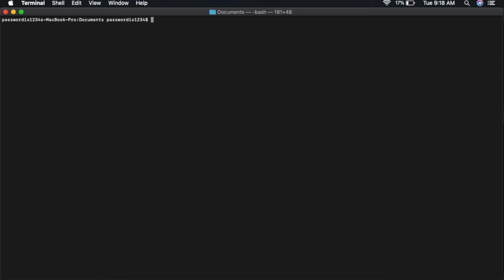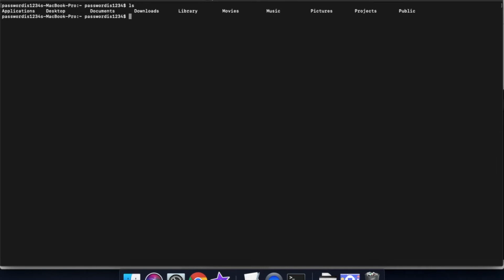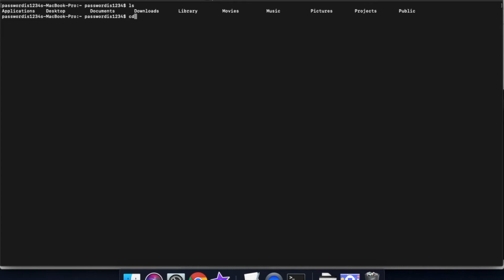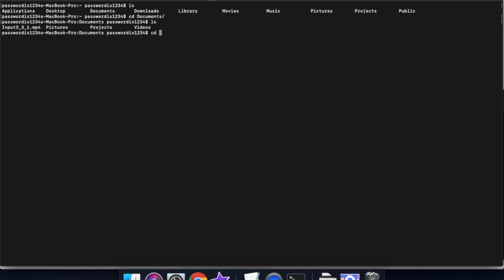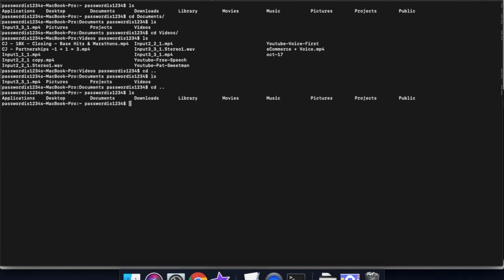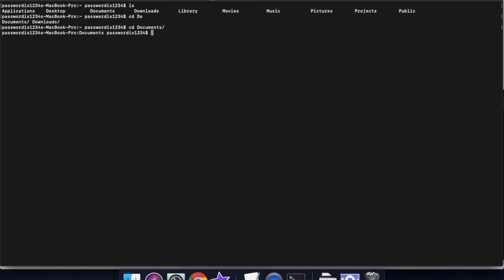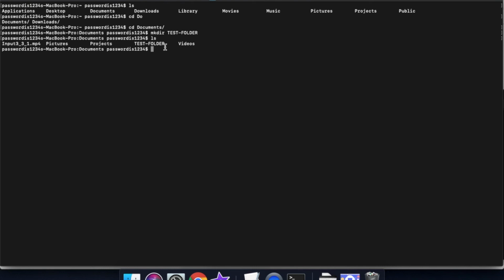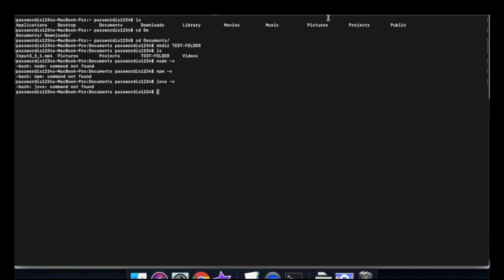Essential Terminal Commands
The command line (aka terminal) is the programmer’s bread-and-butter. You can use it to navigate your file system, create & test applications, and so much more. As a critical tool, it is ESSENTIAL to know how to use for any software developer. Each operating system is slightly different.

SKILLS TRAINED:
1) Linux, Mac, and Windows Terminal